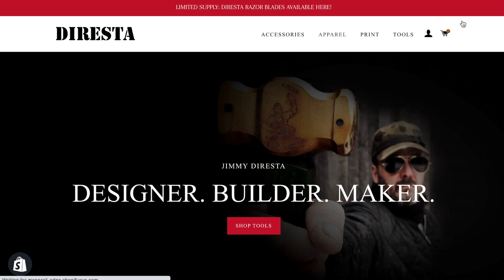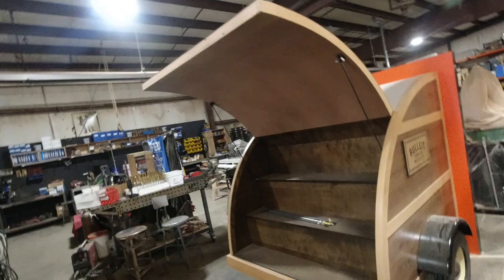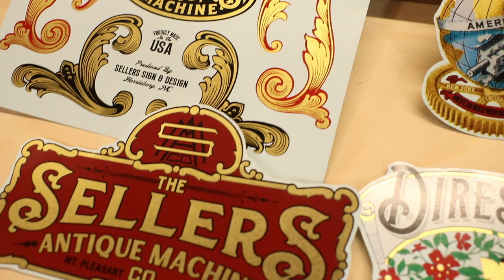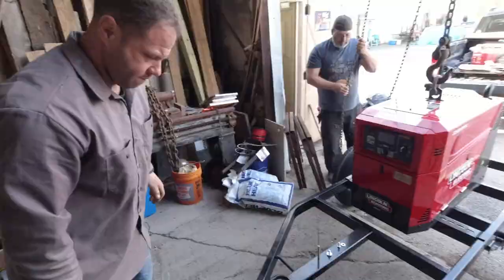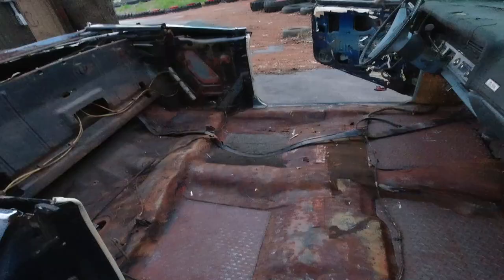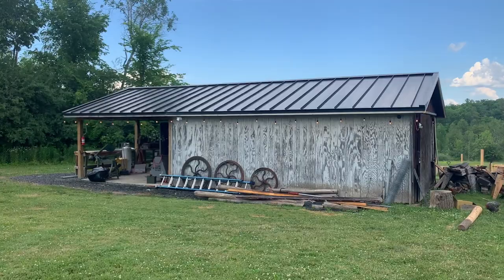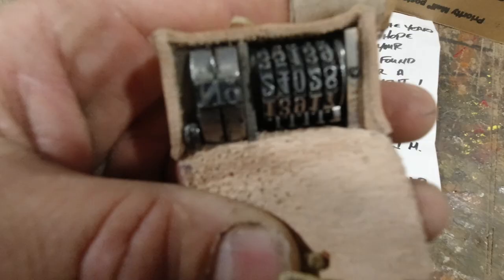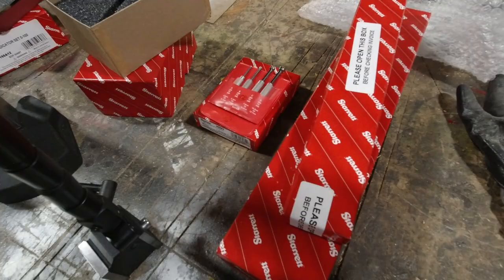DiResta 89 Gizmosity level 10